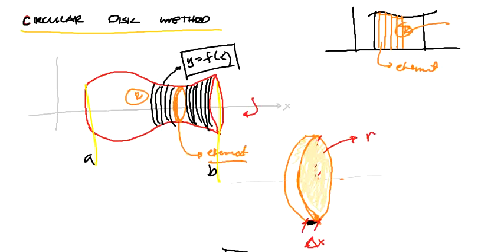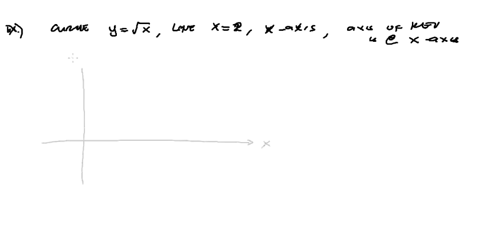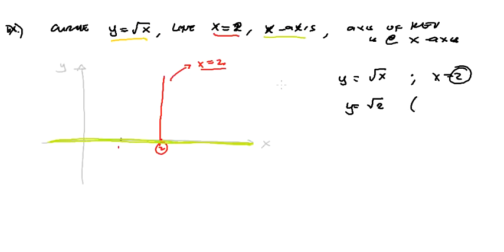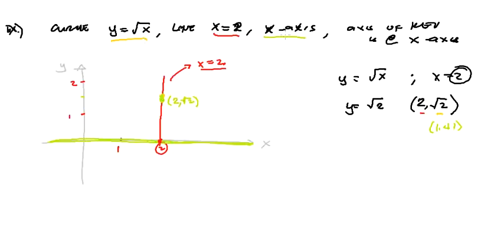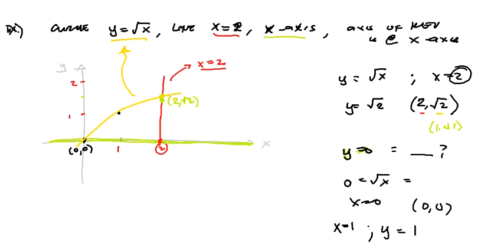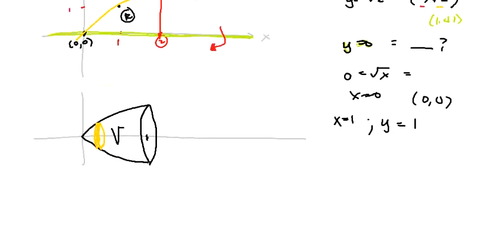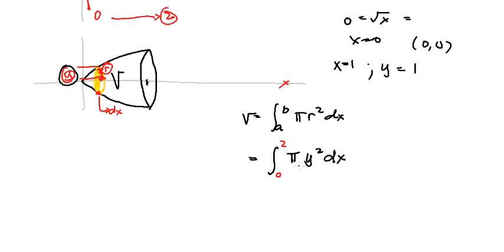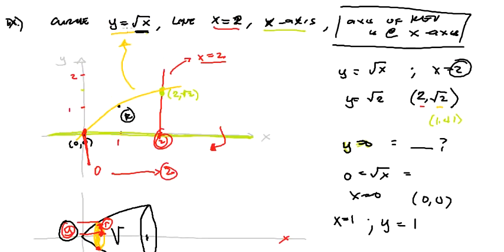20.3_MATH141_Application(Volume-Circular Disk Method)